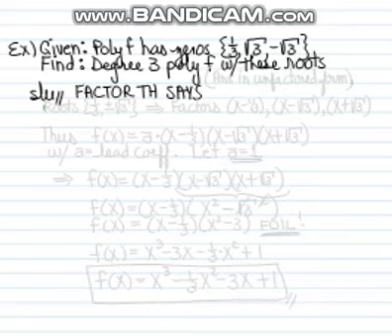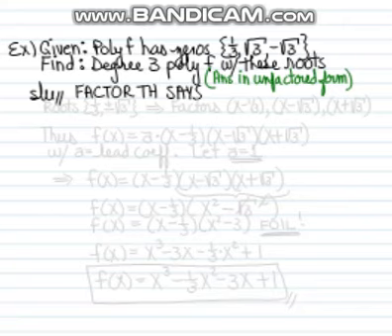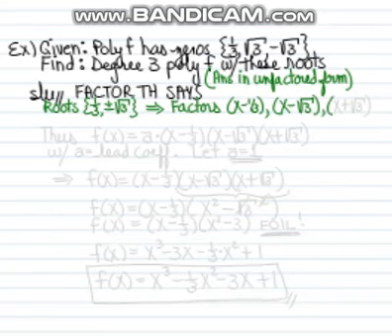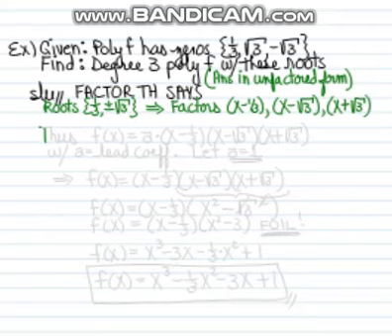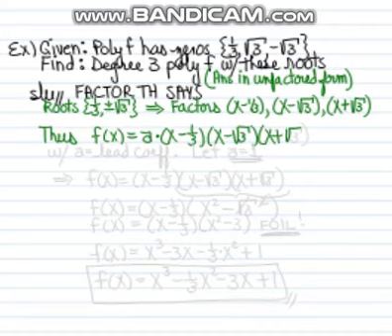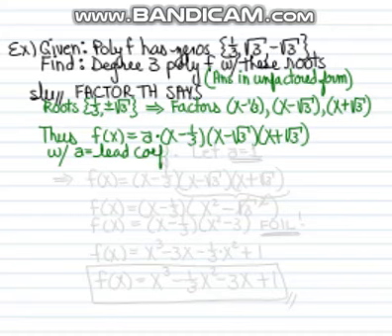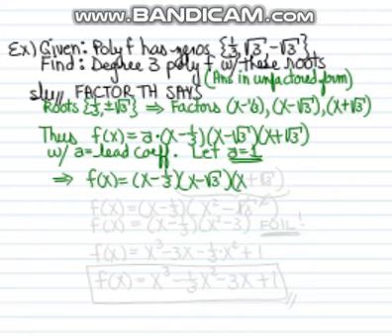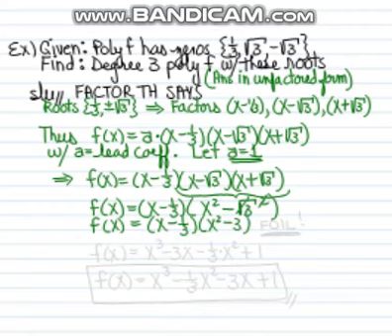Given n zeros Find deg n poly